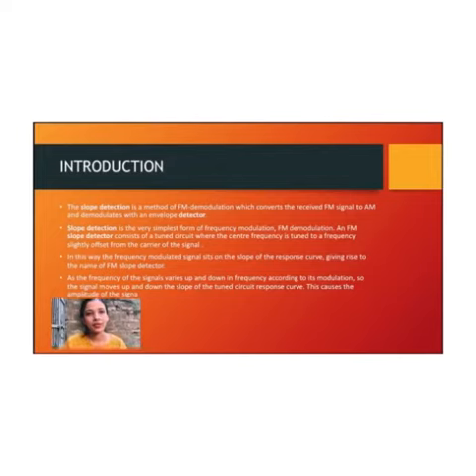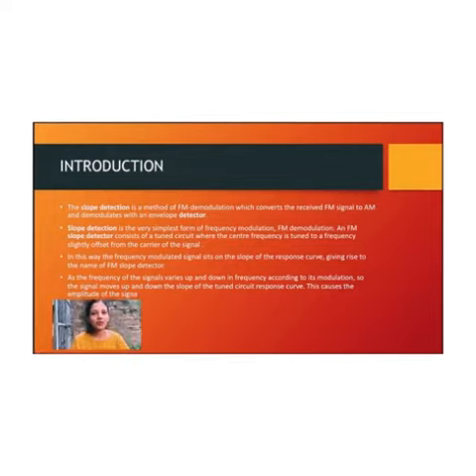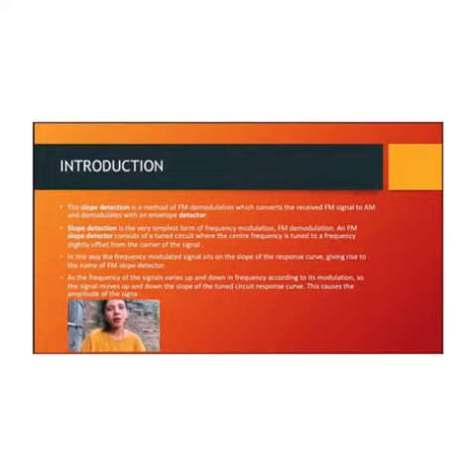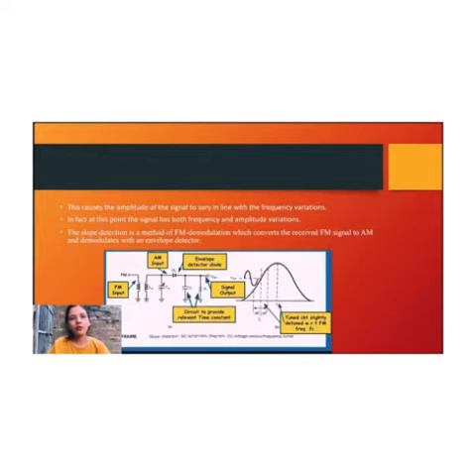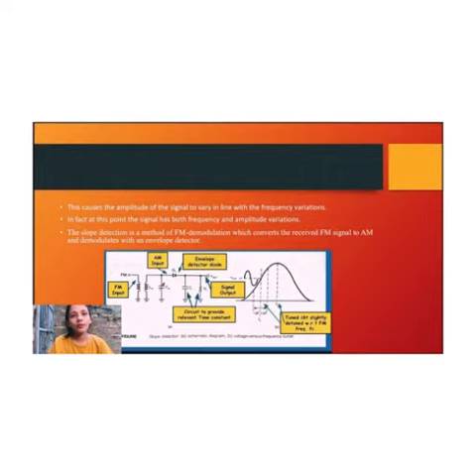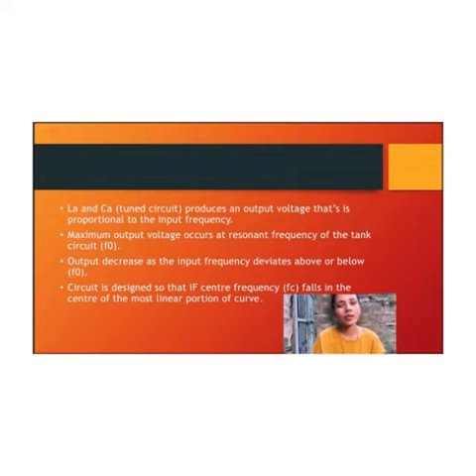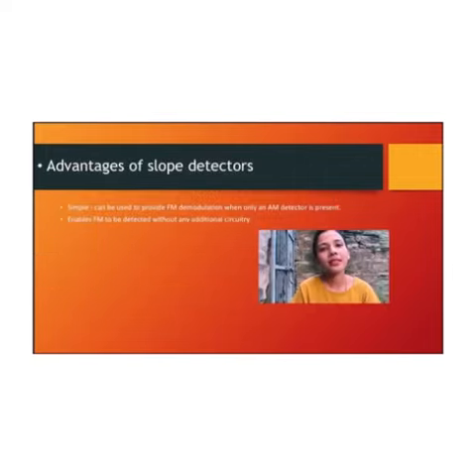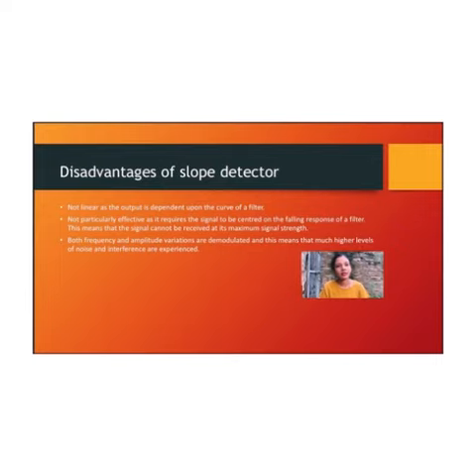Slope detector by Nisha Negi 1903042006